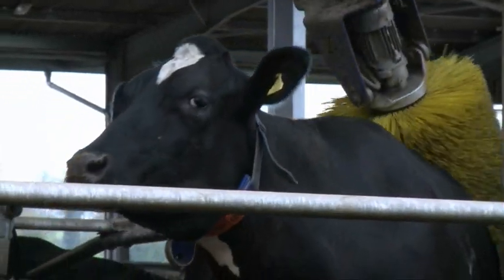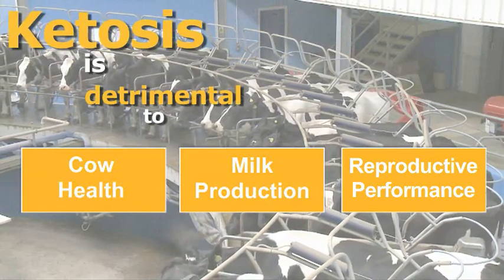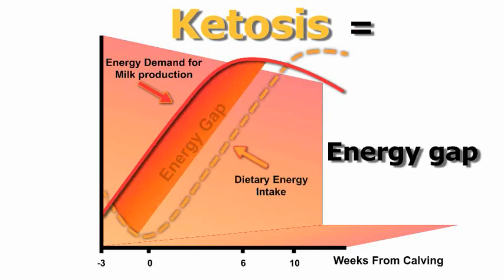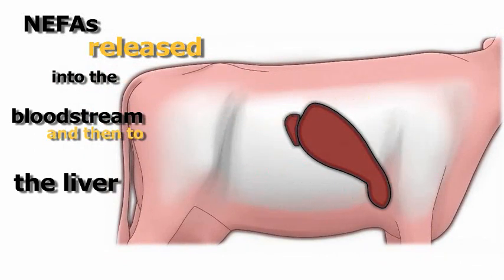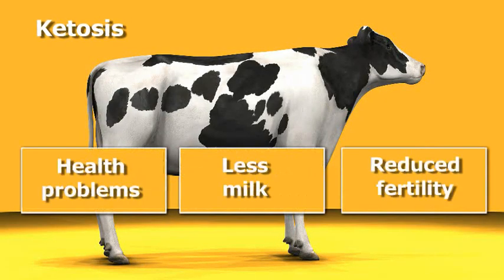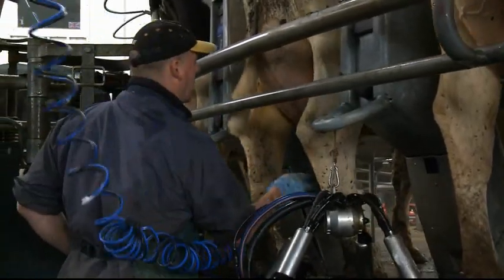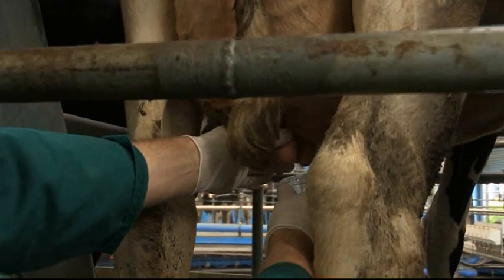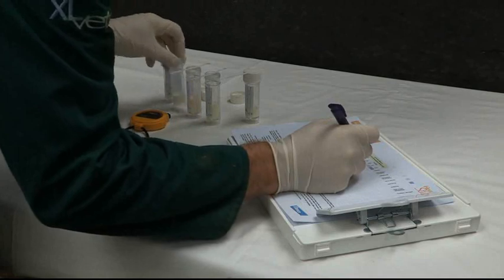Ketosis in Dairy Cows 1